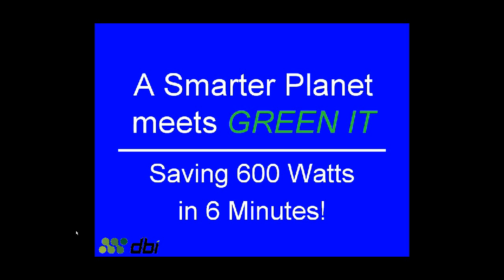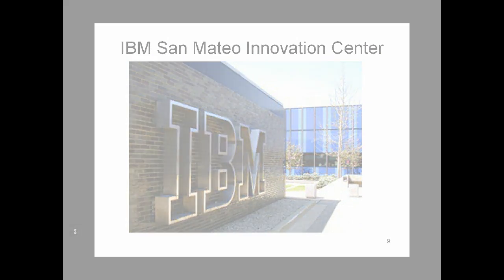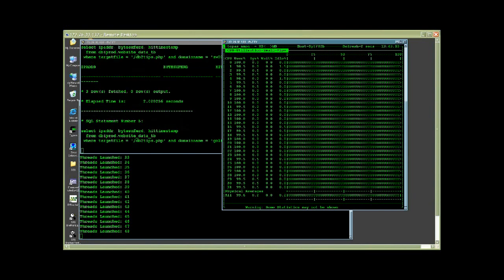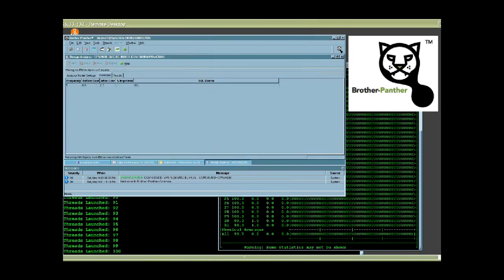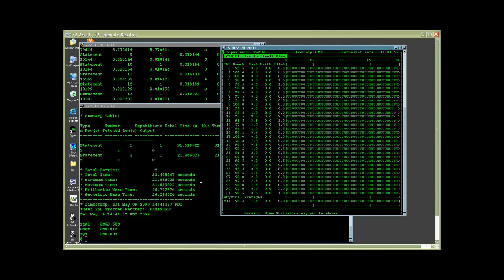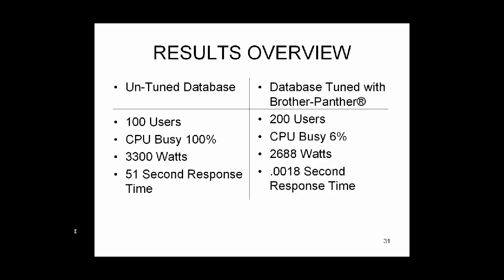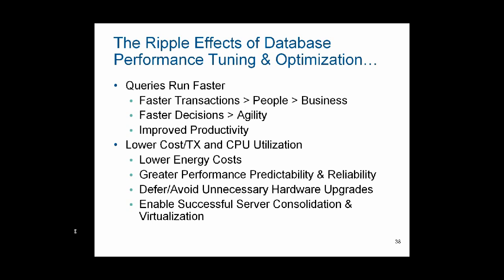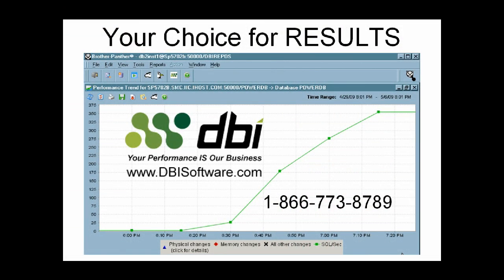Smarter Planet meets GREEN IT for Big Energy Savings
We used IBM Tivoli Energy Management to monitor energy consumption of an IBM p570 Server with 16 CPUs.  See how proper DB2 LUW database tuning can lower energy costs by 24-44% or more, improve ability to optimize existing IT assets, avoid or defer hardware upgrades, dramatically cut software licensing  costs by over $1.3M in a sample scenario, and improve productivity and profitability by reducing response times by over 99%.  Watch how this server struggles to support 50 users at 100% CPU busy, then minutes later easily supports 743 users at 11% CPU busy.  DBI's Brother-Panther for DB2 LUW Performance Monitoring, Tuning, and Trending is used to obtain these outstanding performance results!

DBI Software is an ISV that provides automated performance management and auditing software solutions for IBM DB2 LUW and Oracle databases.  DBI is an IBM Advanced, Industry Optimized, Business Partner that works closely with the IBM Toronto Lab and Innovation Centers.  DBI's has earned distinguished "Ready for DB2" marks for its solutions and is Accredited for IBM Information on Demand Specialty.  Scott Hayes, the video producer, is President and CEO of DBI, an IBM GOLD Consultant, an IBM Data Champion, published author, and frequent speaker at industry conferences.

DBI would like to thank and recognize IBM team members Frank Cilurzo, Neli Momtaheni, Naeem Altaf, and the San Mateo IBM Innovation Center for providing the talent and resources to make this Smarter Planet GREEN IT demonstration possible.